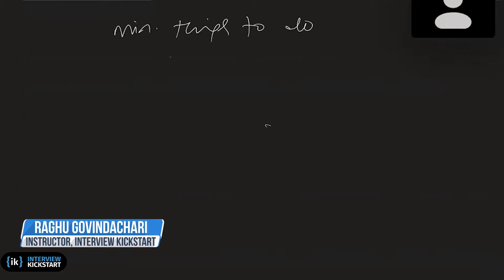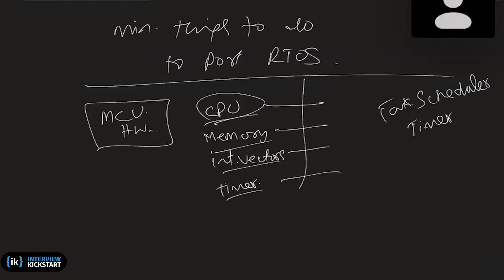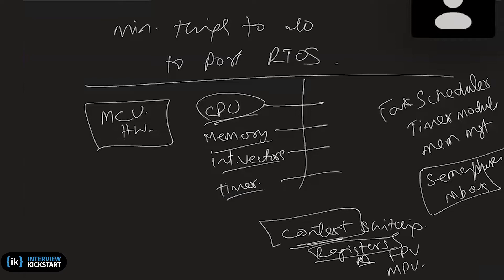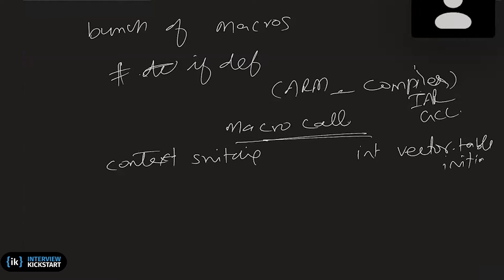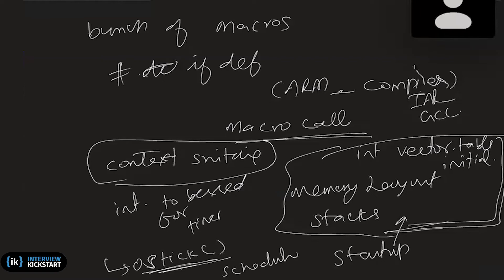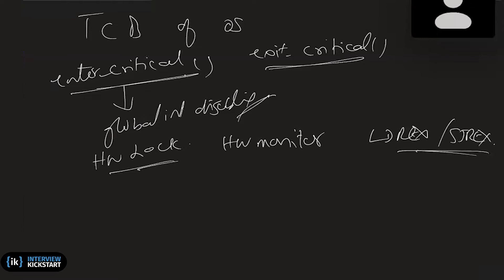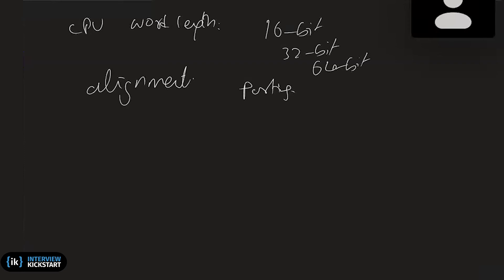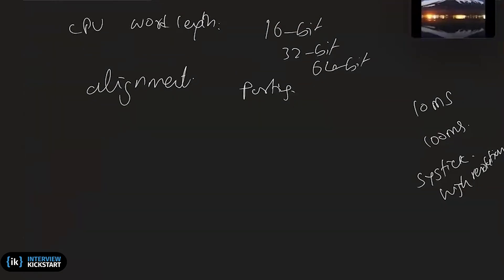What are the minimum things that need to be done for porting of RTOS?